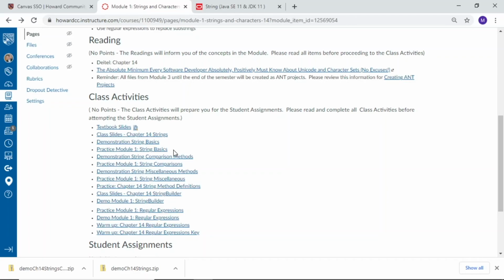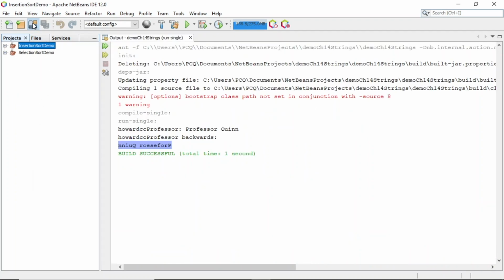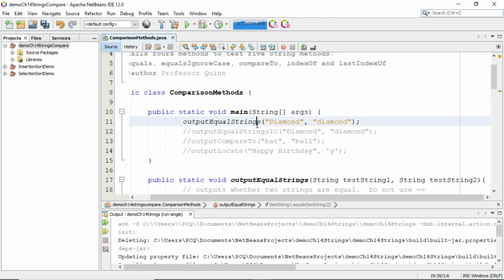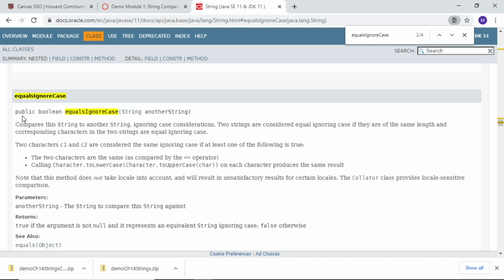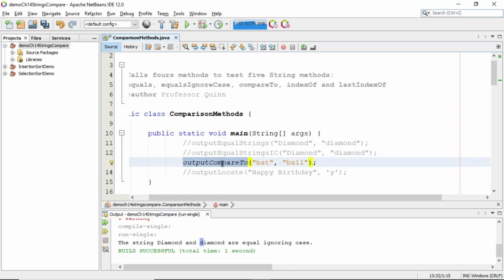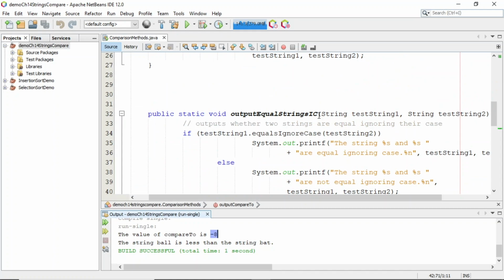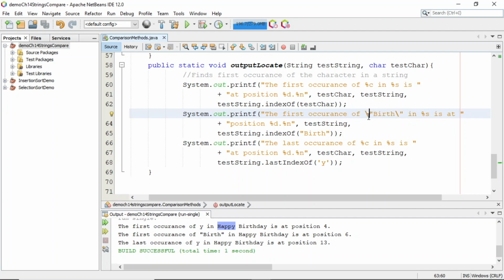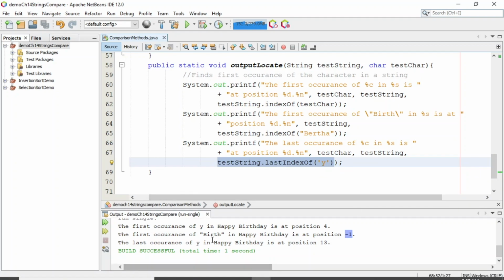Java String: Comparisons